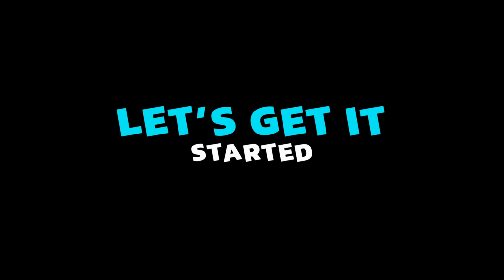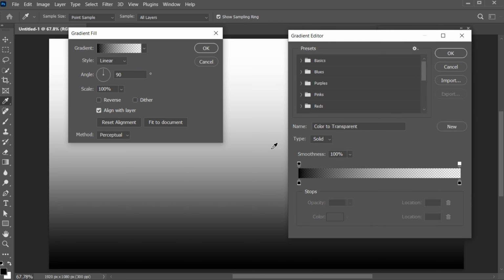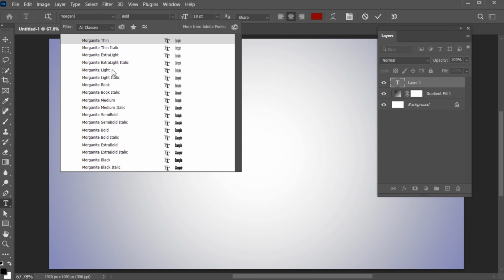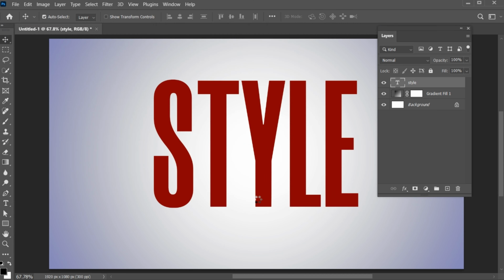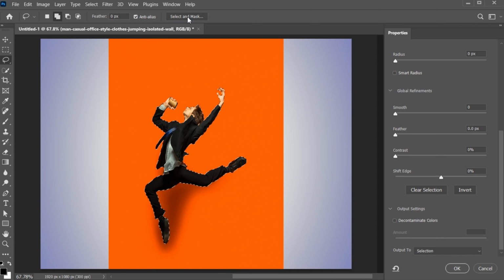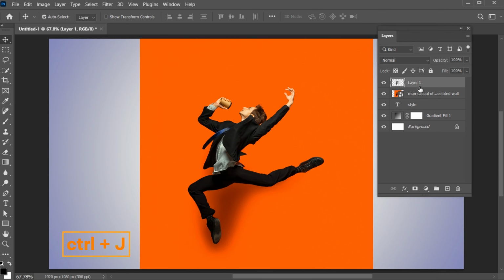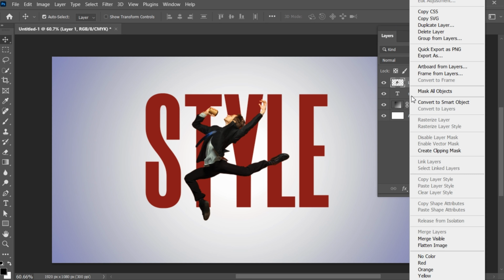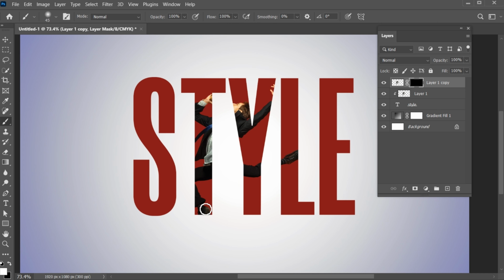Text Effect in Adobe Photoshop | Masking Text Effect | JZ Graphics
In this tutorial, I will teach you how to Create Text Effect in Adobe Photoshop.

typography design,
Easy Photoshop Tutorial,
photoshop ai,
Text Effect in Adobe Photoshop,
Masking Text Effect,
masking text,
how to make masking text in photoshop,
Text Effect,
typography text effect,
photoshop text effects,
easy text effects,
text effect photoshop,
text effects,
2025 new text effect,
text effect in 2025,
typography effect in photoshop,
text effect,
adobe photoshop 2025 tips,
jzgraphics,